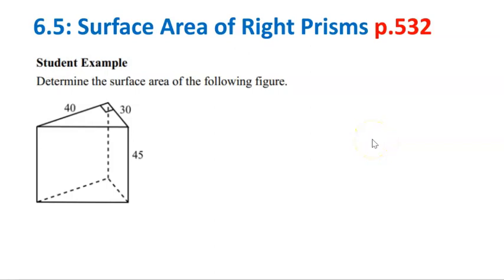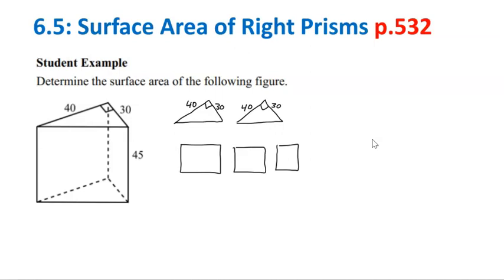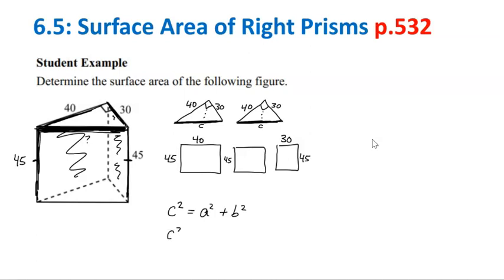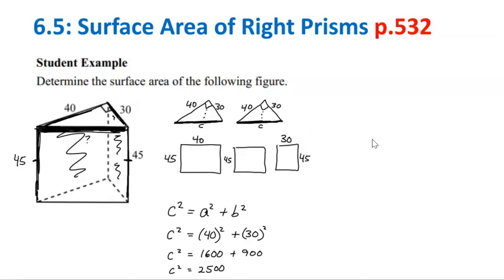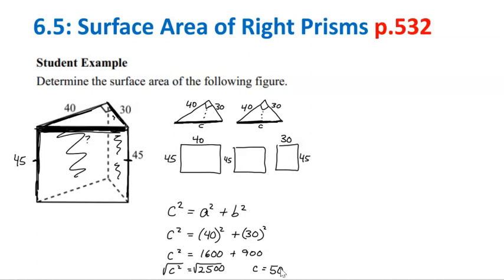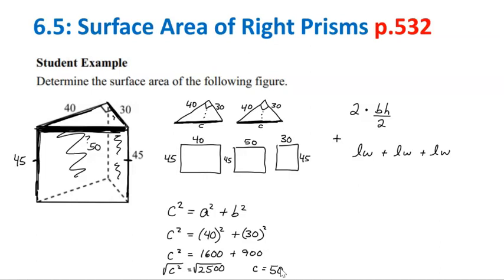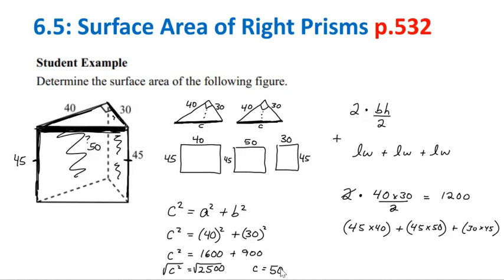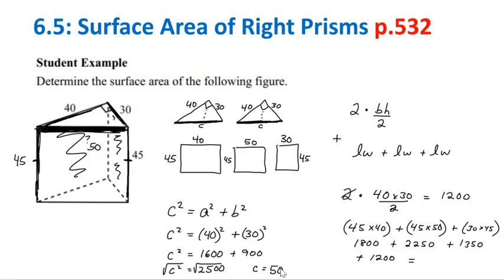Surface Area Part 2